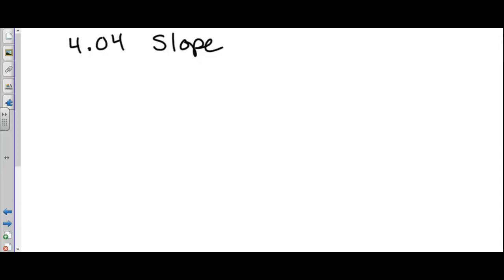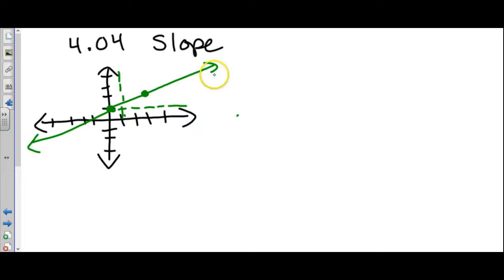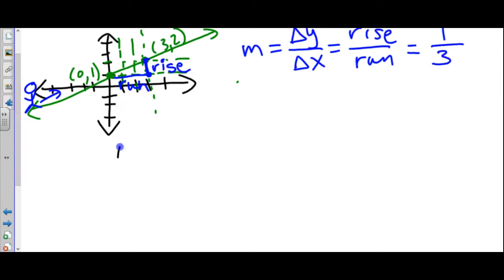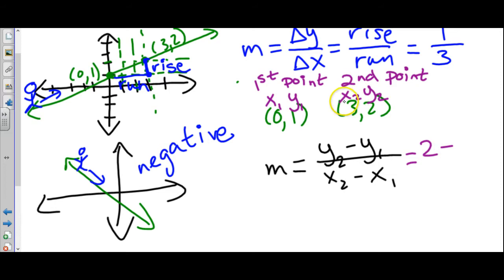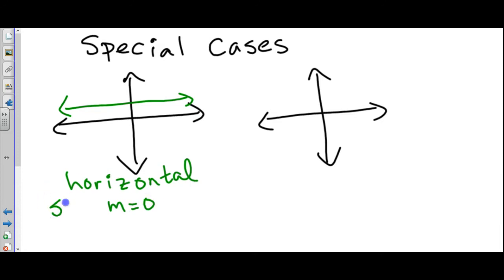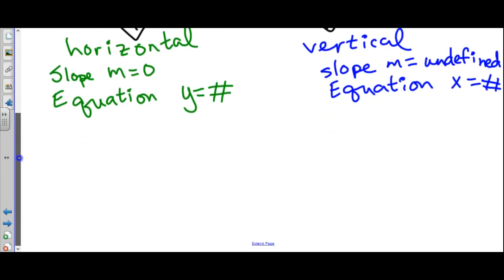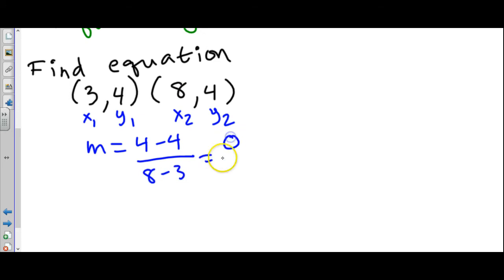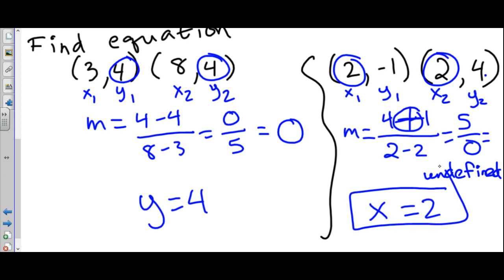Math Essentials Q1 - 4.04 Slope and Special Lines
Math Essentials Q1 - 4.04